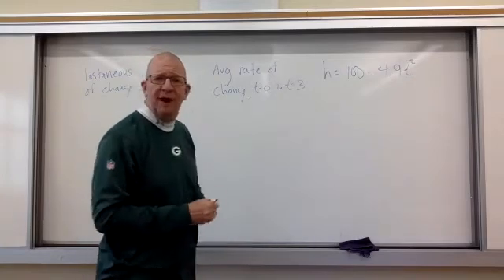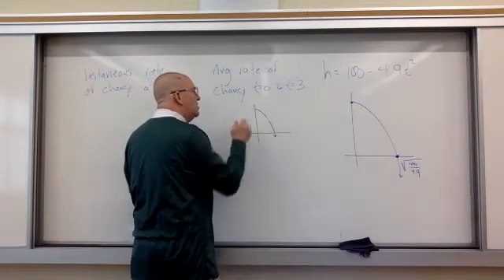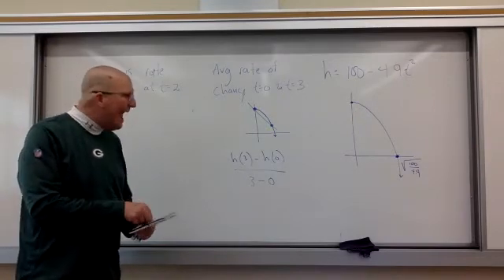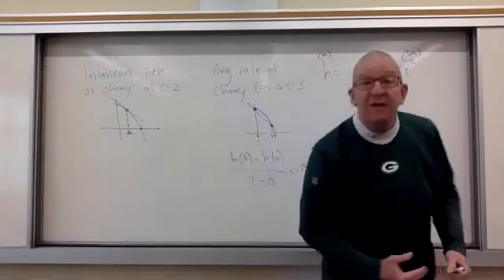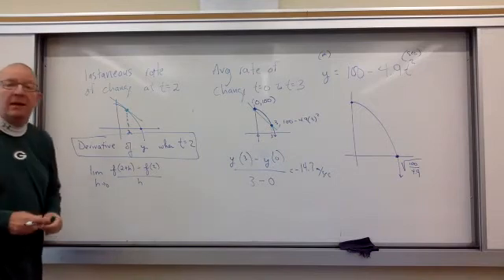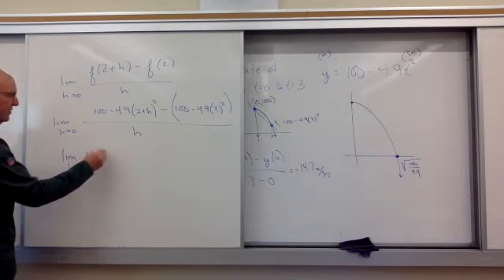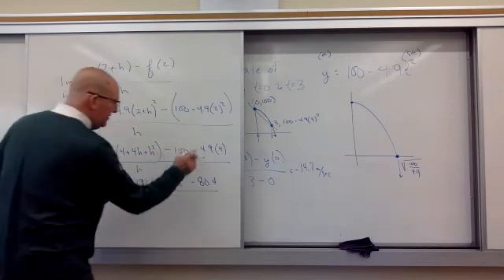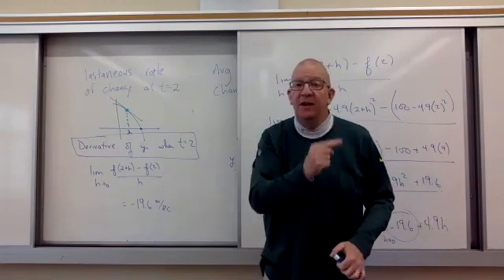Avg vs Inst roc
Basic problem with average rate of change and instantaneous rate of change using limit definition of derivative at a point.